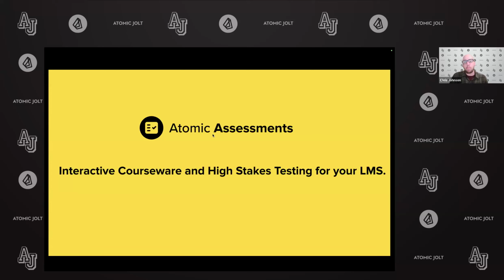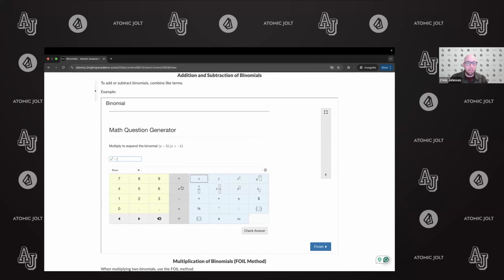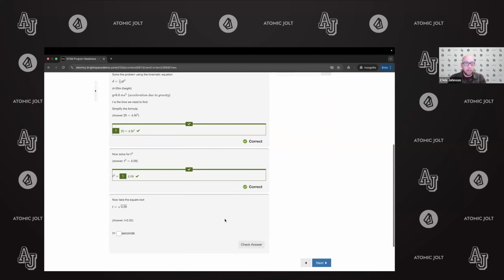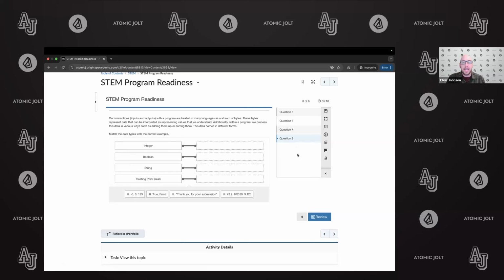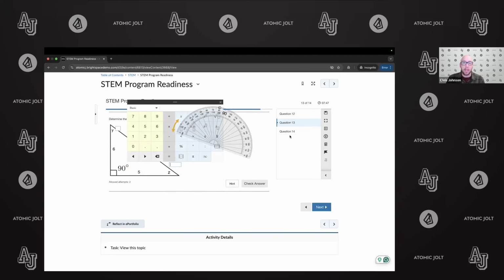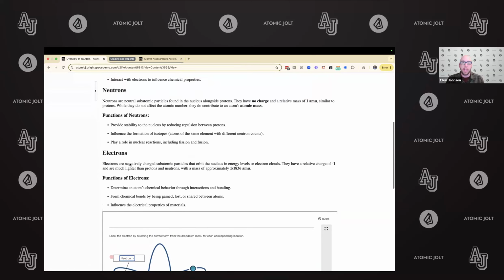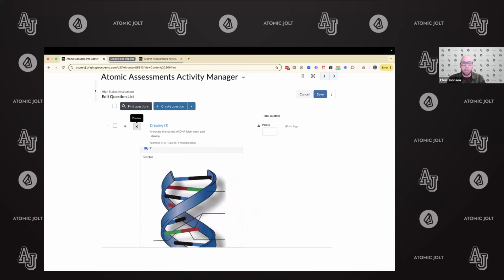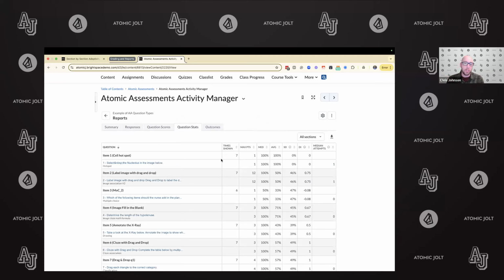STEM Learning with Atomic Assessments for D2L Brightspace LMS: NationalSTEMWeek Lunch & Learn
National STEM Week is the perfect time to explore innovative tools that elevate STEM education. At Atomic Jolt, we understand that STEM educators face unique challenges when it comes to assessment. From complex equations to interactive simulations, traditional assessment tools often fall short in delivering the robust, authentic testing experiences STEM subjects demand.

That’s why we’re hosting two special Lunch & Learn sessions focused on Atomic Assessments — our powerful solution designed to meet the rigorous needs of STEM education. Whether you're a Brightspace or Canvas user, we’ve got a session tailored just for you!